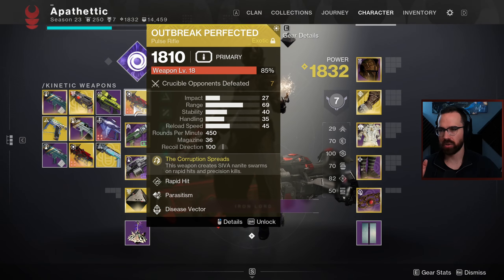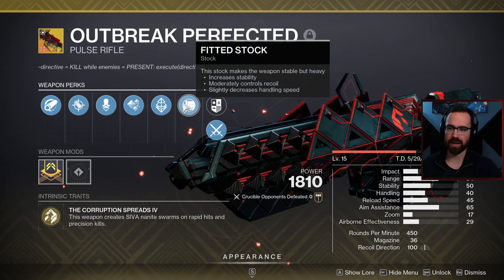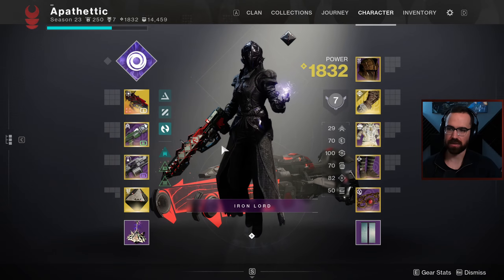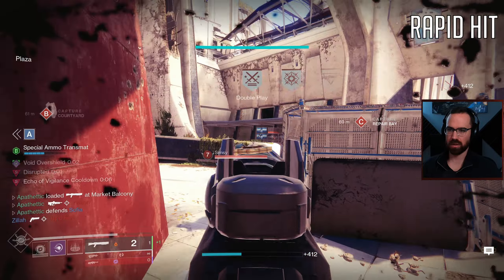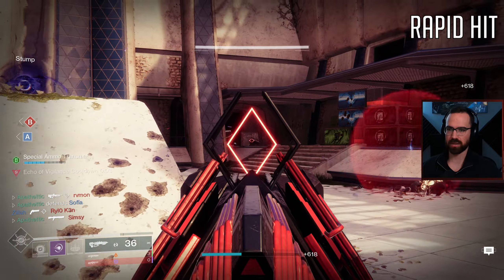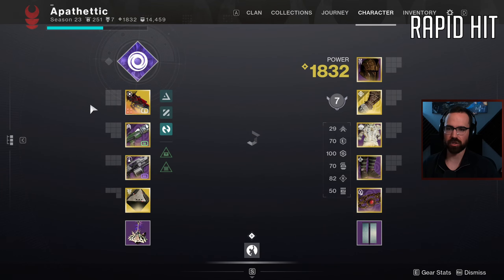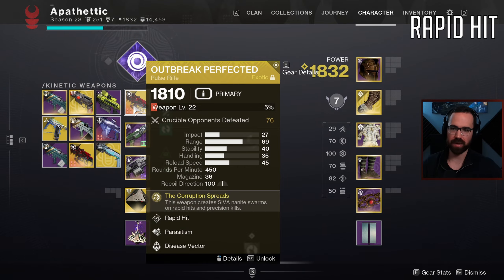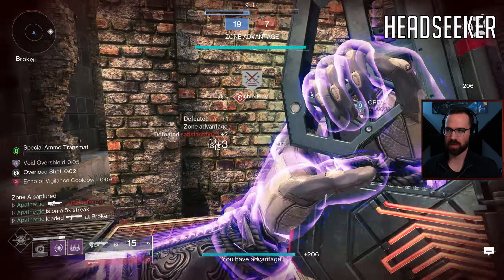Finding You the Best Outbreak Perfected PvP Roll | Destiny 2 Into the Light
Today's Destiny 2 video compares the two best PvP rolls for Outbreak Perfected! We will compare the max range rapid hit roll to a more well-rounded headseeker roll. The goal is to figure out which one you should be going for!

Intro: 00:00
Rapid Hit: 02:03
Headseeker: 05:07

🖱️My Gear